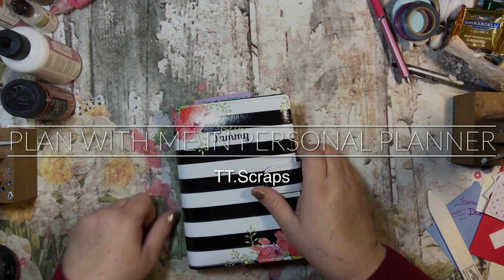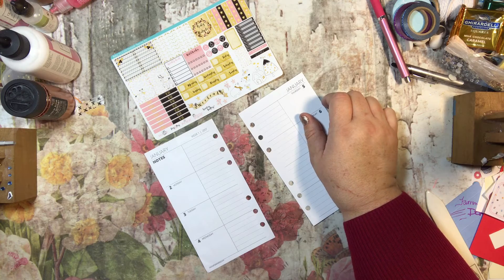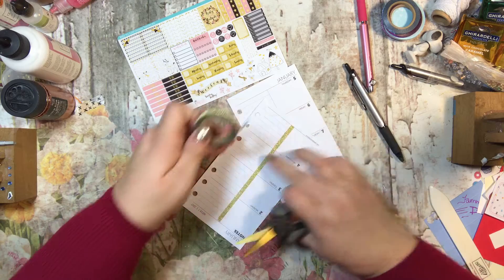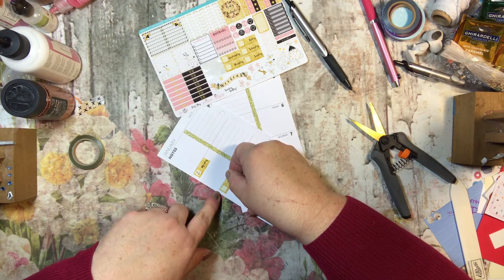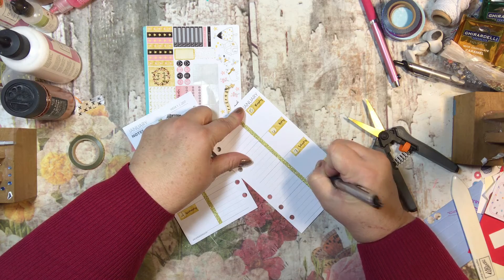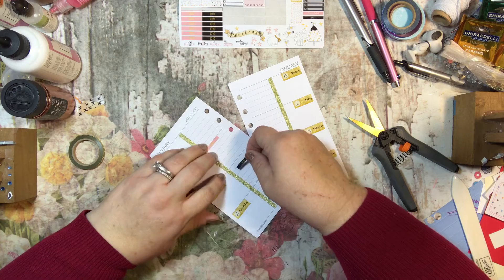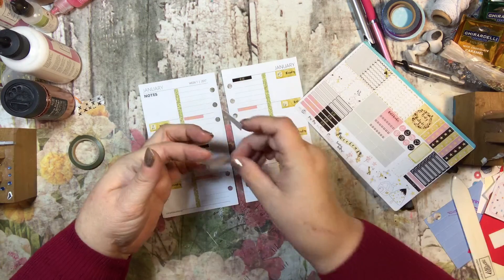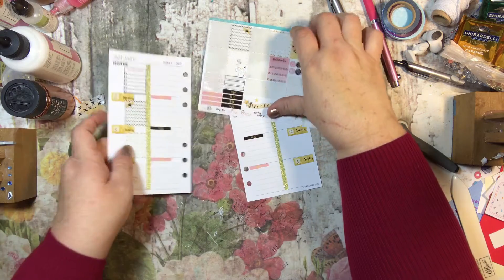Plan with me in my Personal Planner - Winter Woodland